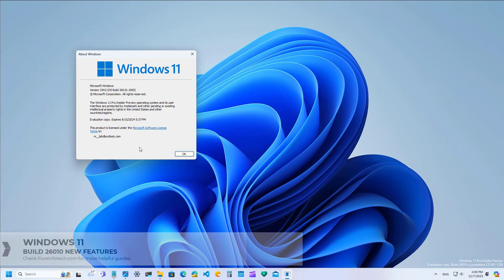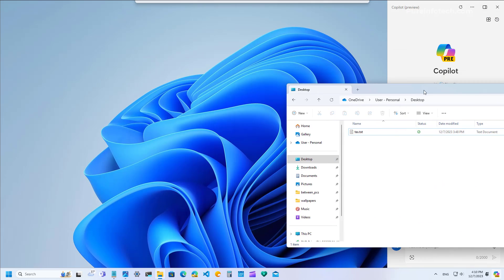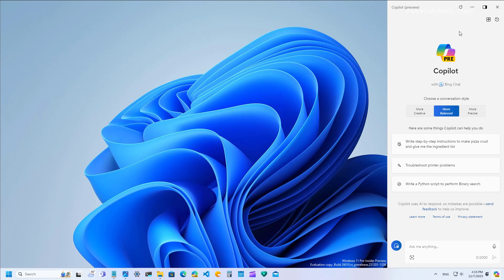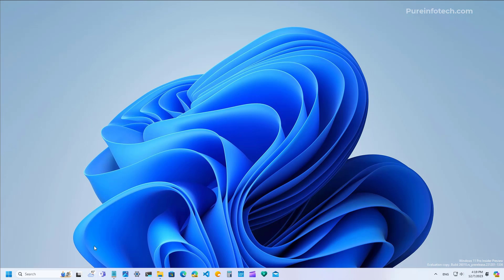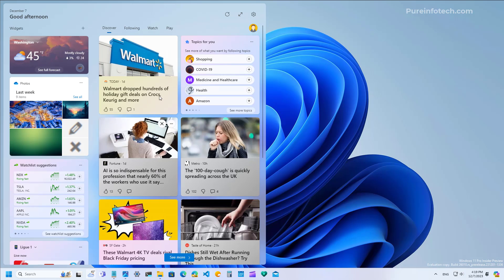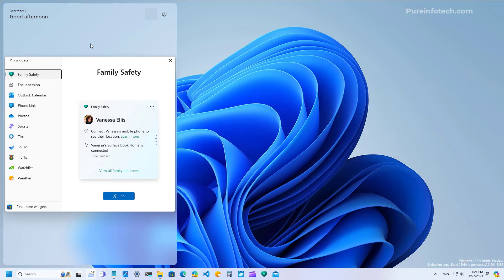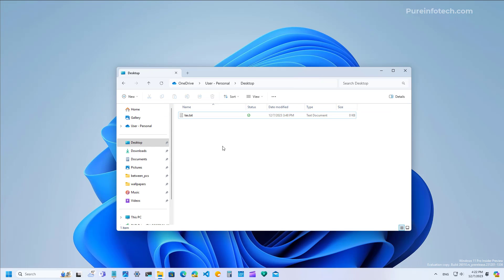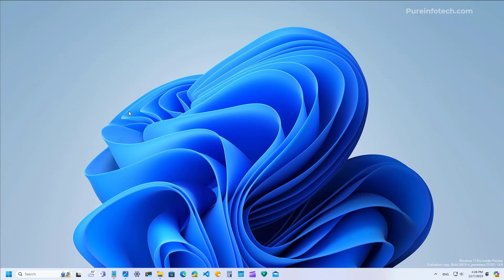Windows 11 build 26010: NEW Copilot undock and resize, Widgets without news, more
Windows 11 build 26010 hands-on with new Copilot undock and resize options, the ability to disable news feed from Widgets, updated Quick Settings, and more.

00:00 Intro
00:20 Copilot undock and resize
01:51 Quick Settings scrollable items
02:21 Widgets disable News feed
03:35 Notepad character counter
04:12 Closing